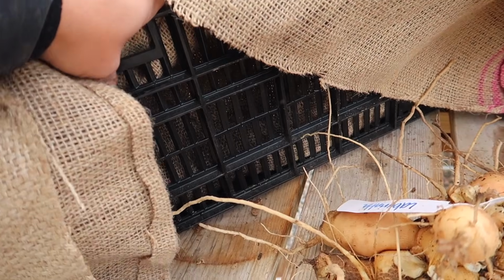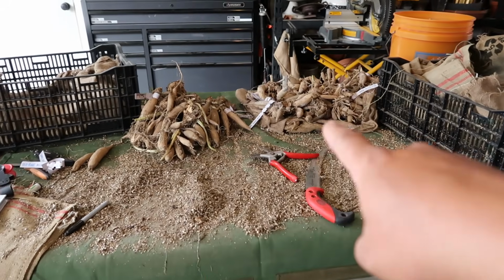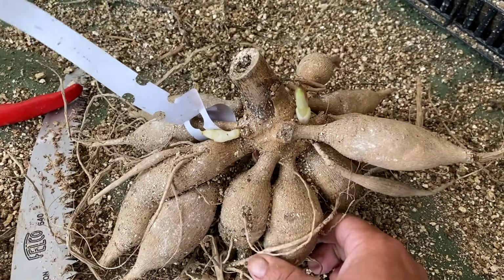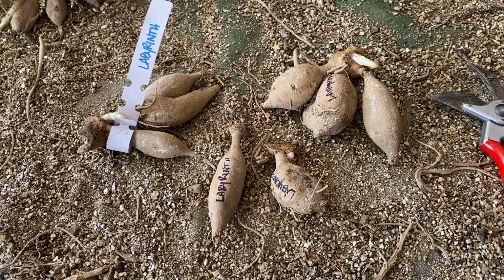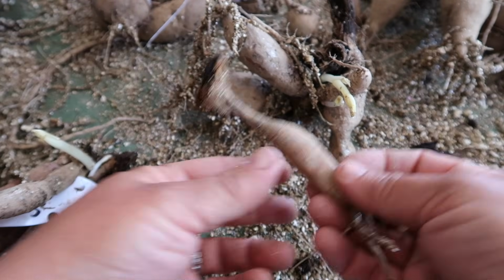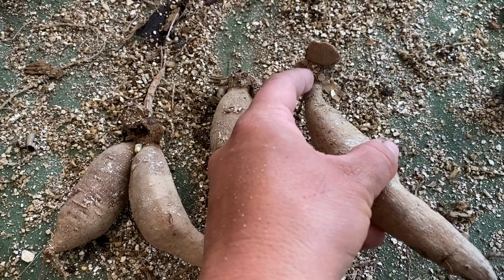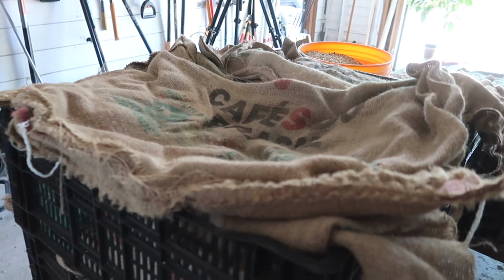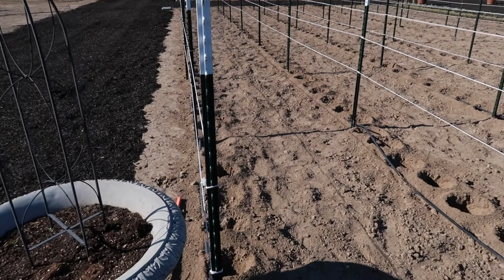Dividing Dahlias! 🌸✂️ // Garden Answer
🌿MAILING ADDRESS🌿
Garden Answer
580 S Oregon St